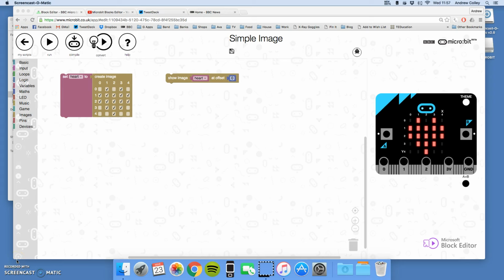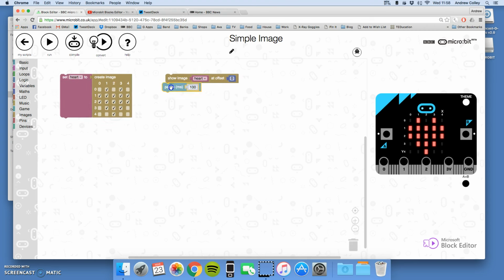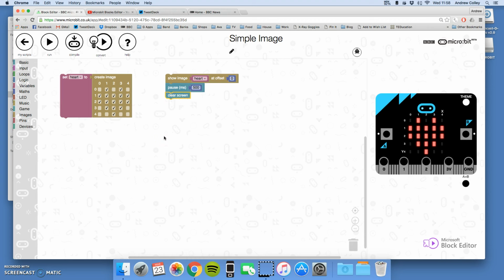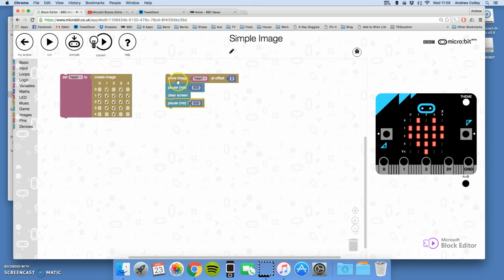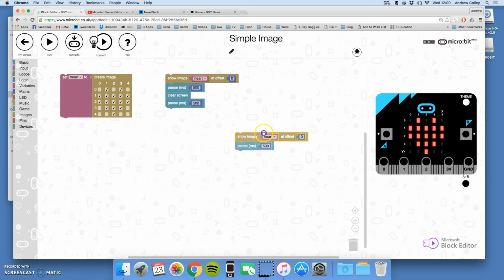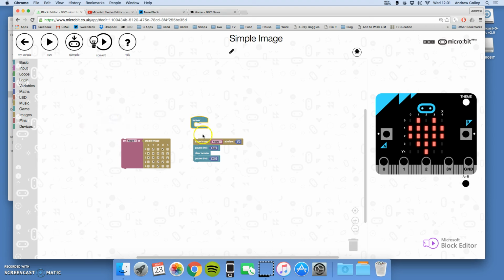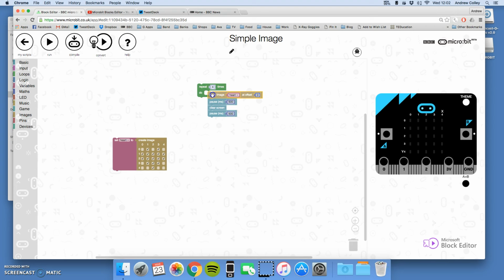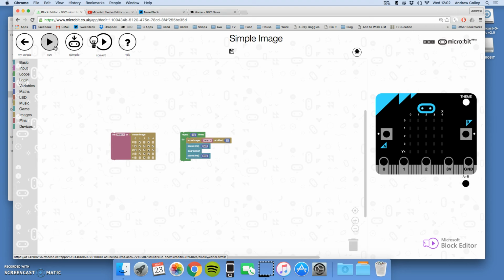6. Images Part 2 - Flashing picture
Using pause, clear screen and loops to make the image flash.